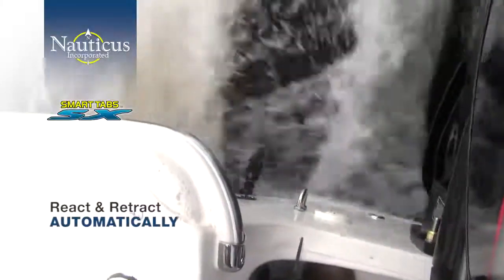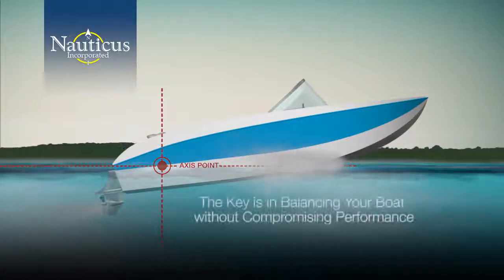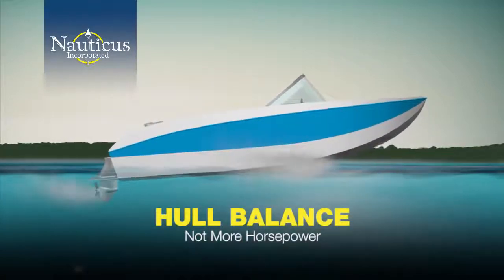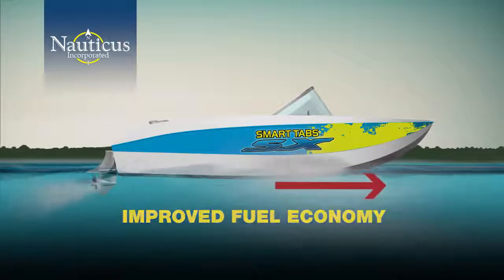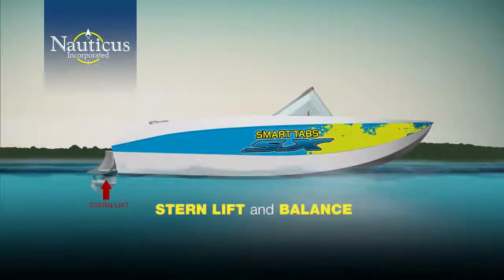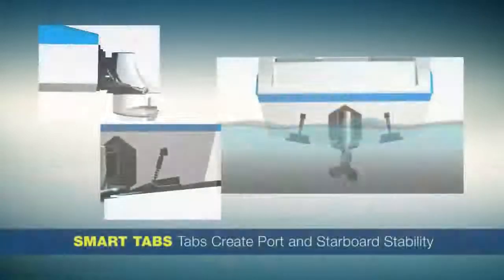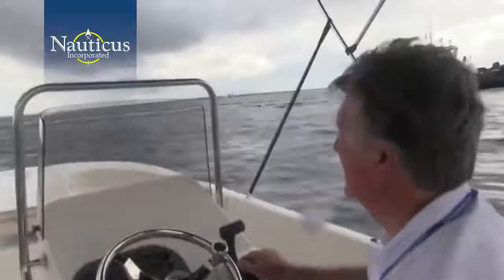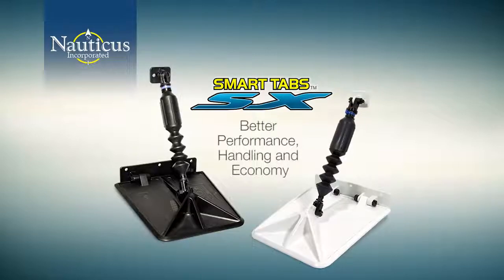Συστήματα Πλεύσης - Smart Tabs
Αυτόματα και αυτορρυθμιζόμενα συστήματα φλαπς εξοπλισμένα με μπουκάλες αζώτου, κατάλληλα για κάθε μήκος και είδος σκάφους. Απλός τρόπος λειτουργίας και εγκατάστασης, αφού δεν απαιτούνται καλώδια ή άλλες ηλεκτρομηχανικές εγκαταστάσεις.

SMART TABS incorporate fully automatic features in addition to the rust and corrosion free benefits of molded composite materials. They provide un-equaled performance and durability with no maintenance in fresh or salt water.